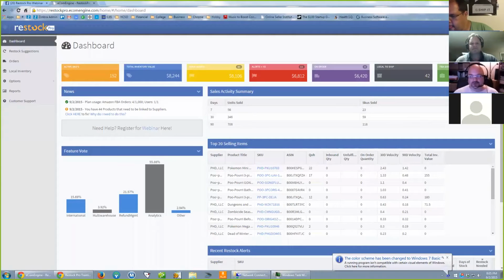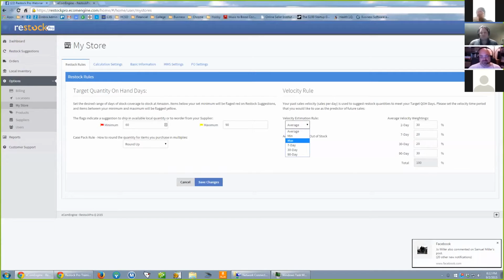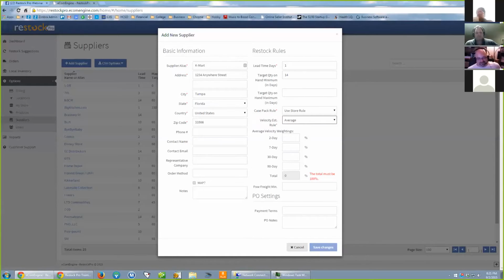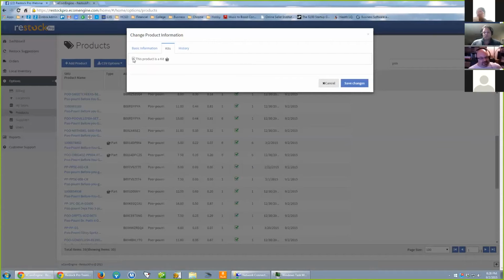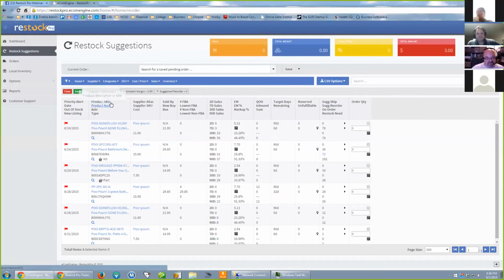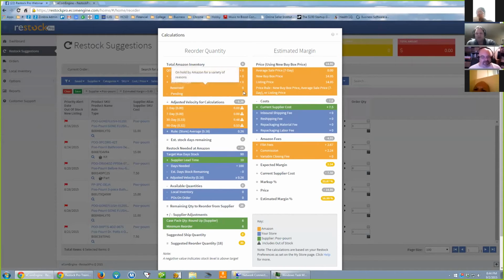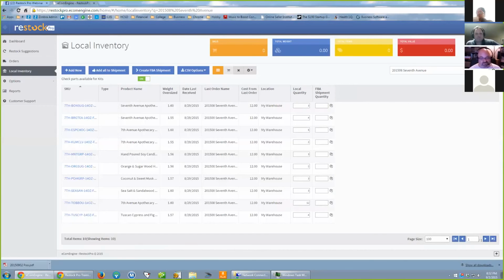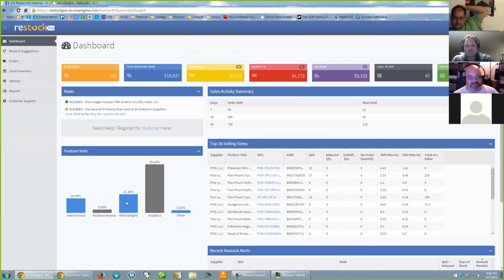Analyzing Restock Pro LIVE with Todd Ryan & Dean Kagan for Selling Online Amazon FBA-Increase Sales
Todd Ryan and Dean Kagan Analyze Restock Pro - How to navigate it and why it can benefit your business - 2015 Version